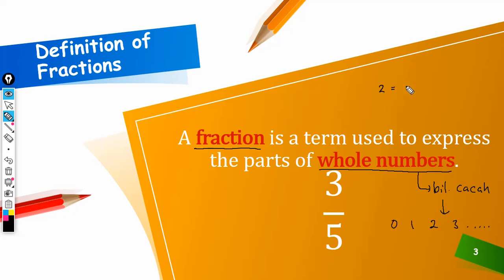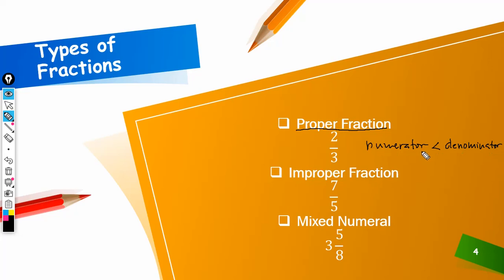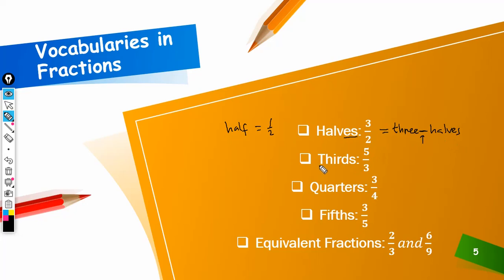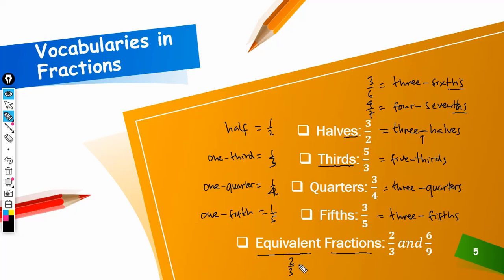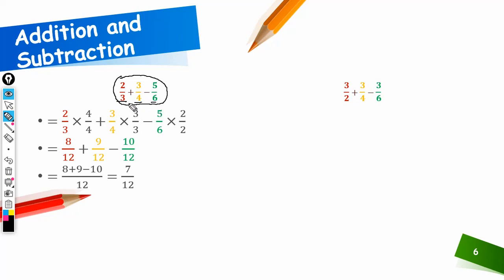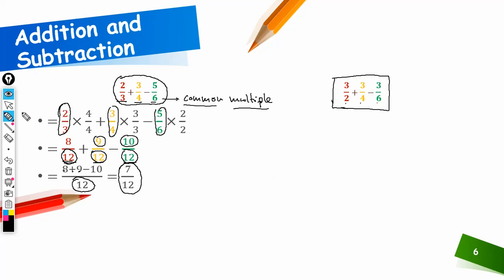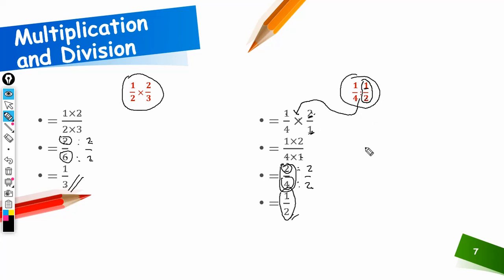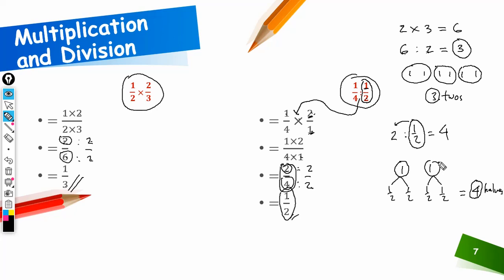Fractions | English for Mathematics Instructions | Pecahan